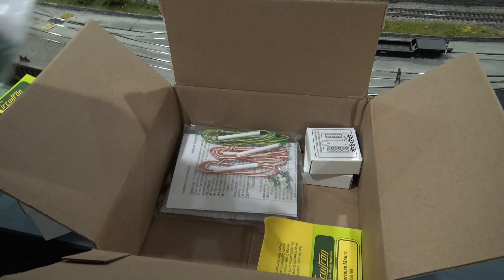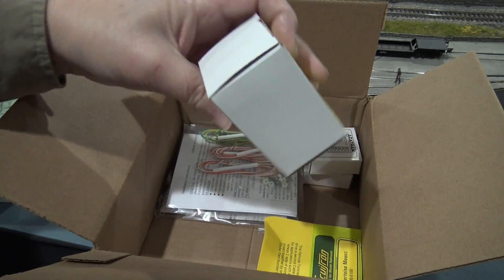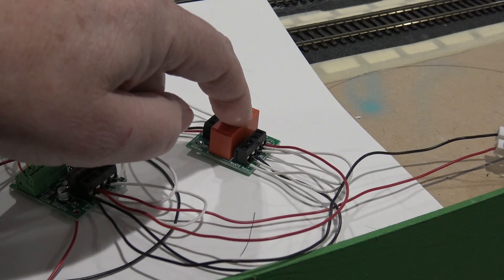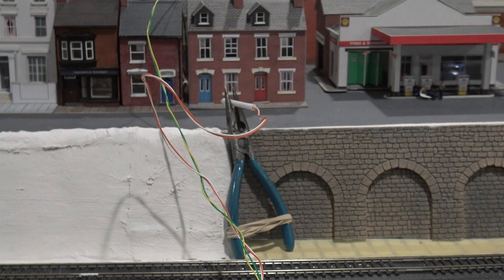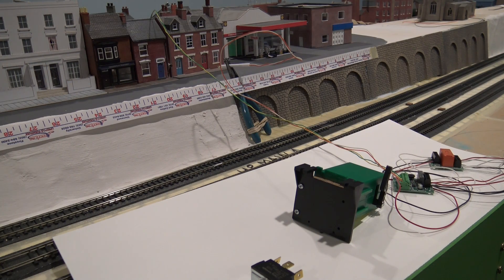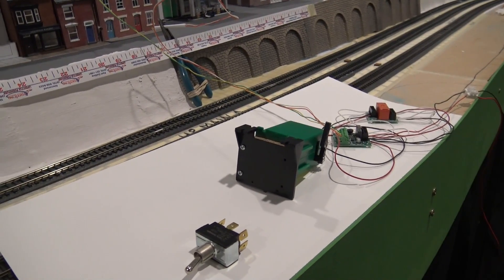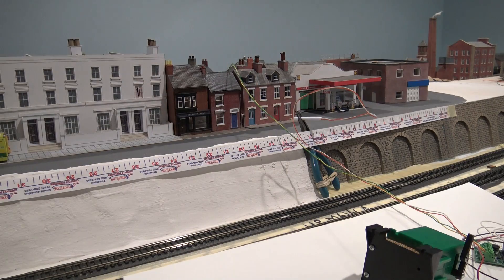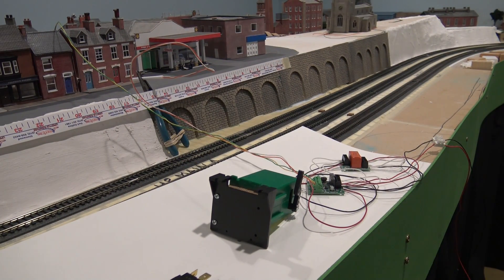73B Stopping a Truck Building Farland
Demonstration of how to install a dwell point on your Faller Road.  How it can work and how to do it,  Or fun with electrons and magnetic fields.